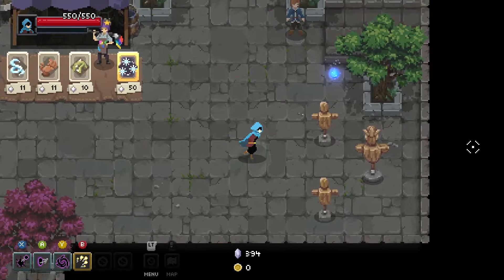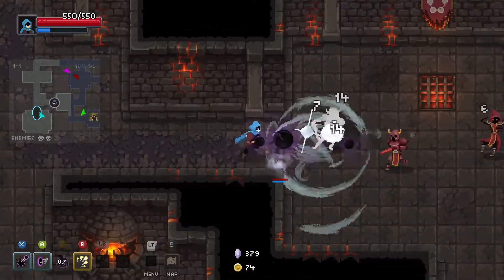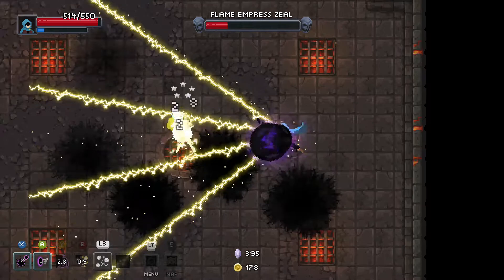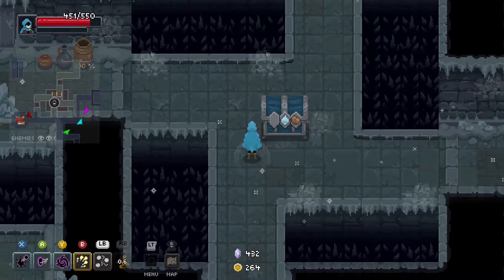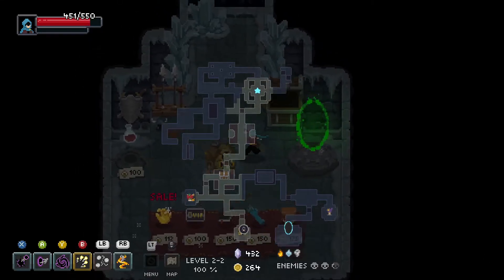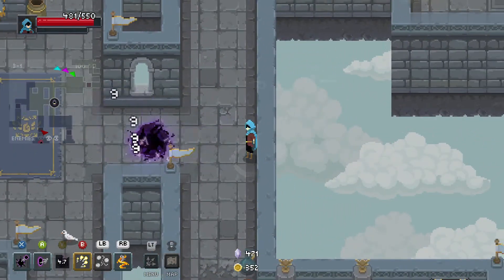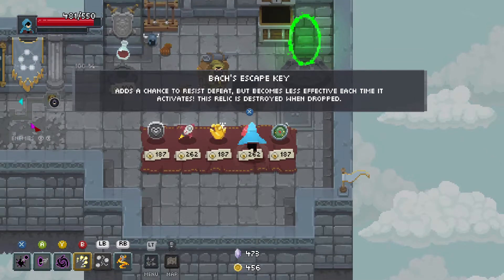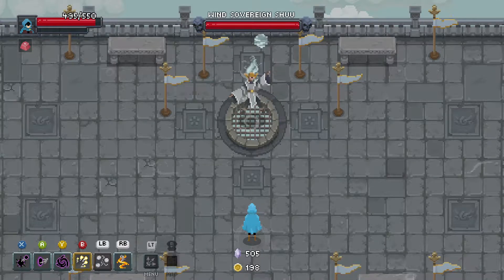CURSED RELIC THAT GIVES CURSED RELICS! | Wizard of Legend | 8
Wizard of Legend is a fast paced dungeon crawler with rogue-like elements that emphasizes dynamic magical combat. Quick movement and even quicker use of spells will allow you to chain spells together to unleash devastating combinations against your enemies!

Toppest of the toppest Patreons:
Butterbollocks
Maxter1o2

Chapters:
0:00 Intro
0:45 First trial: Fire
5:20 Second trial: Ice
11:35 Third trial: Wind
18:36 Final trial!
24:00 New spells, closing thoughts and outro